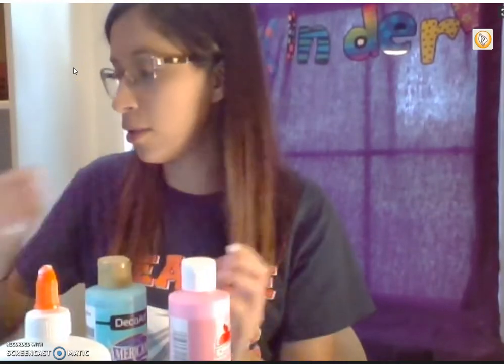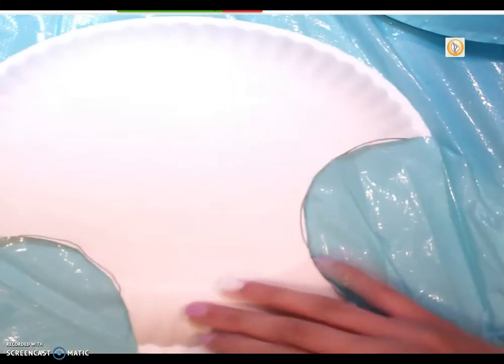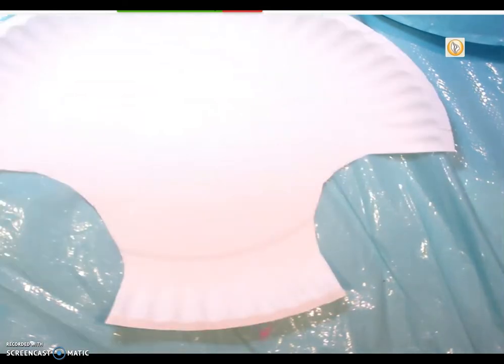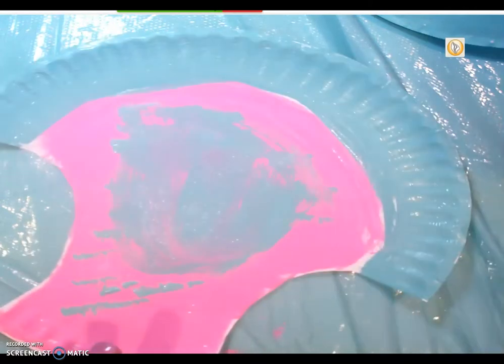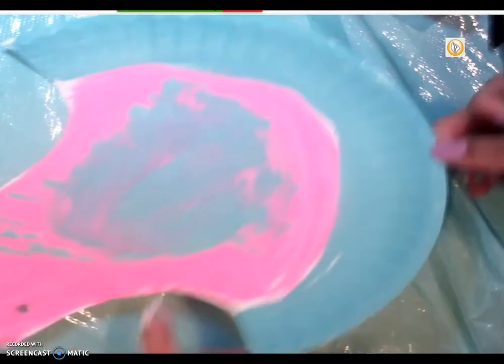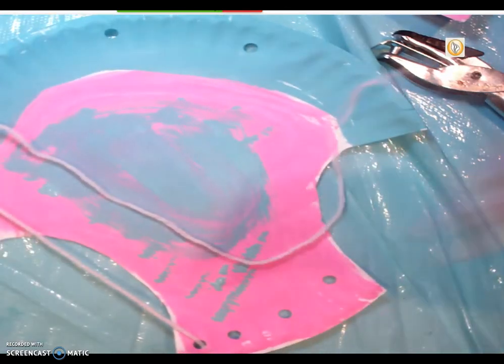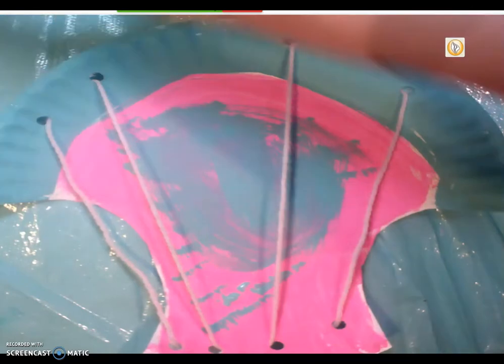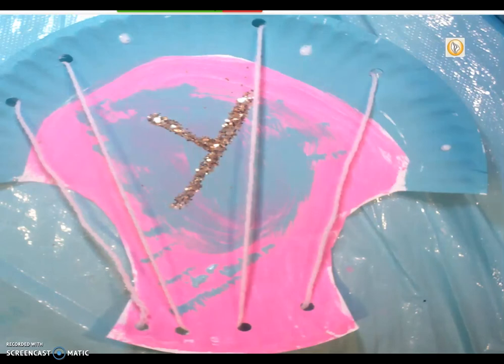How to make a seashell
Ms.Yanez doing a tutorial on how to make a paper plate seashell.